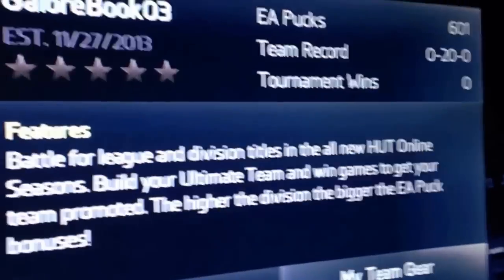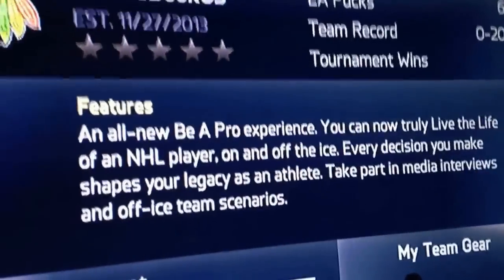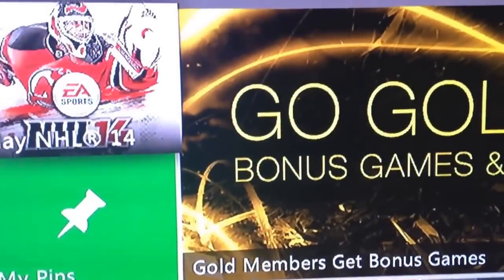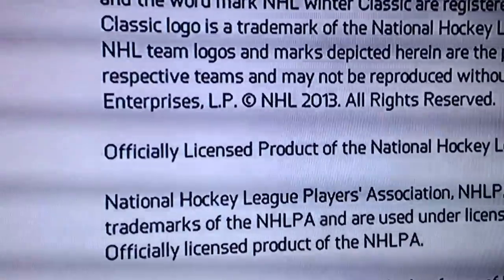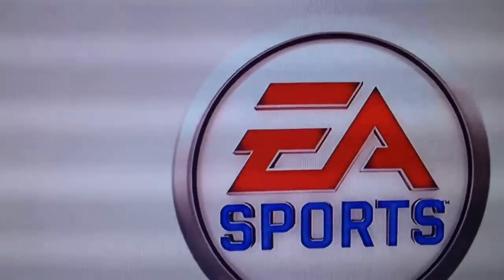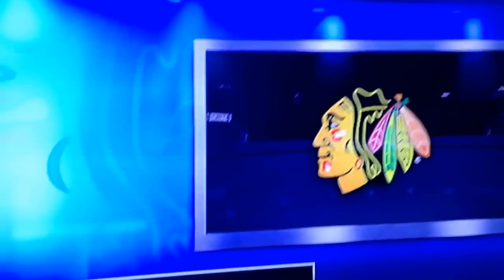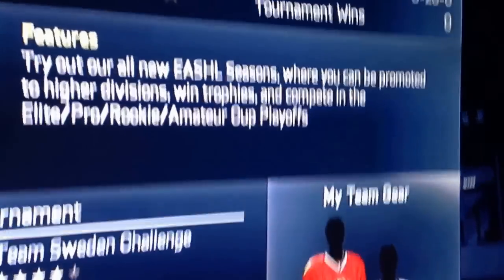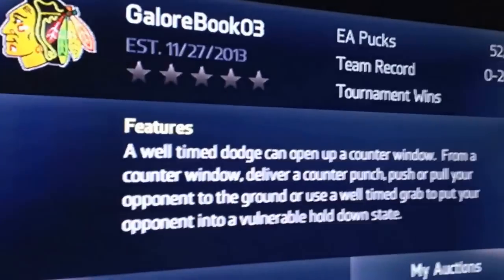NHL 14 hut free pucks!!!!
Could take up to twenty four hours or two minutes just depends definitely try it though! Hopefull it won't get patched soon!Enjoy!!